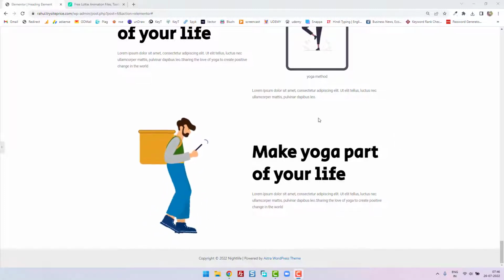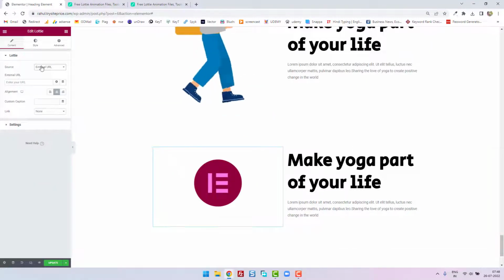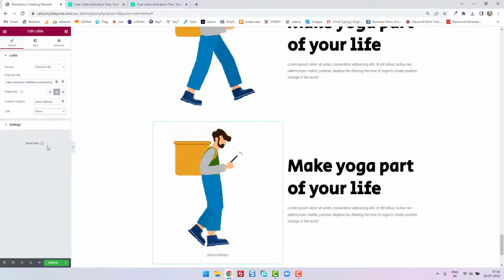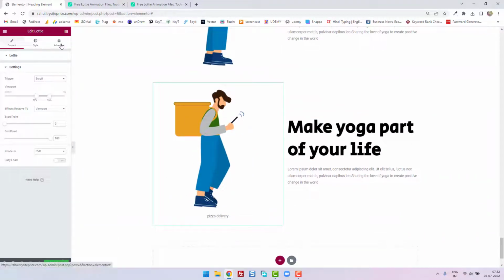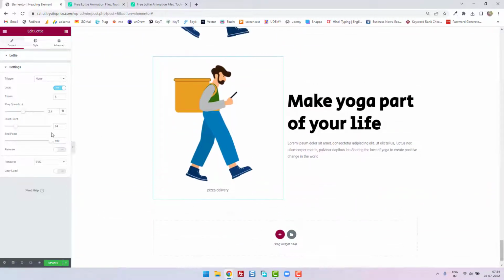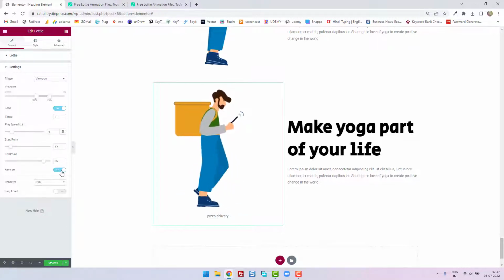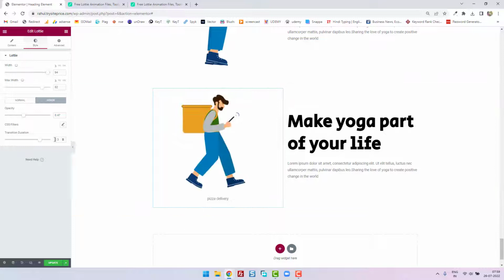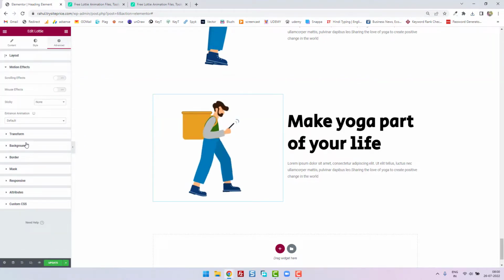How to Use Elementor Lottie Widget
Learn How To Use Elementor Lottie Widget
In this video, I'll show you how to use Elementor's Lottie Widget. You'll see how to apply animation and add text to a static Lottie Widget. This amazing plugin turns any animation created in Adobe After Effects into an interactive and responsive element.